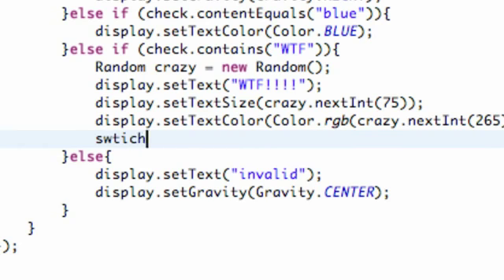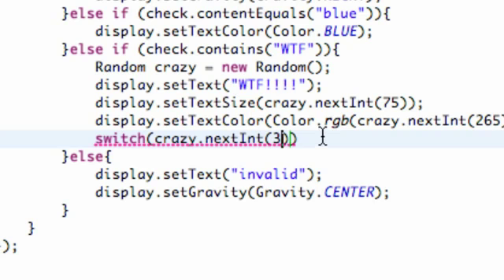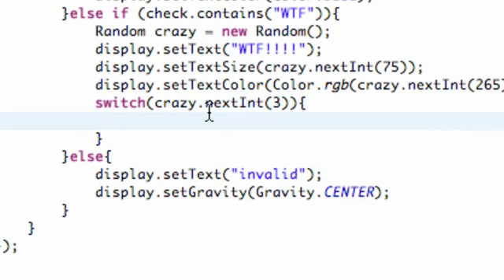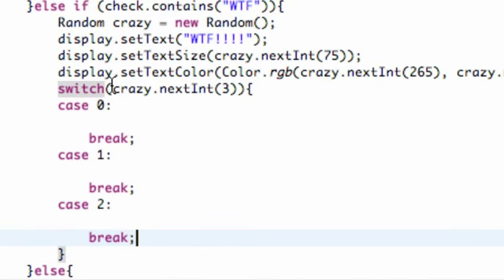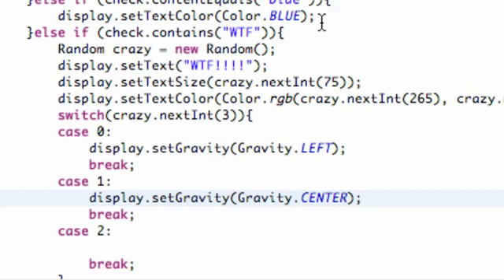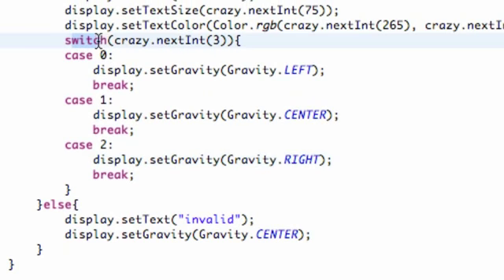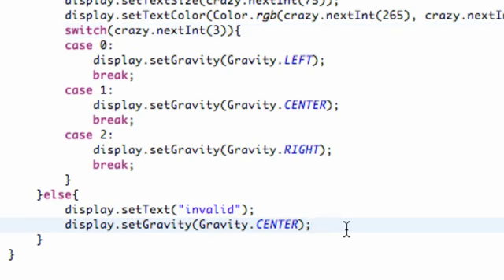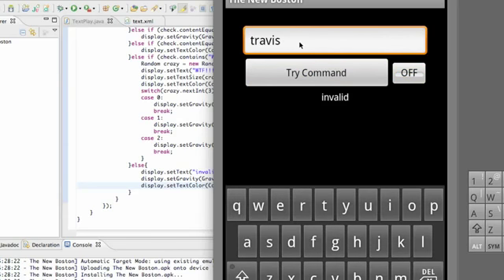Android Application Development Part 32